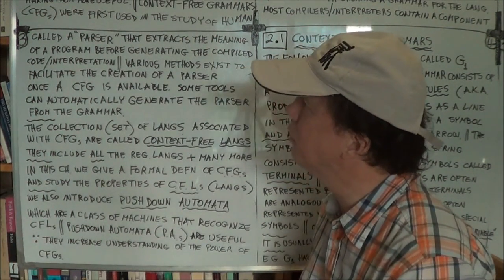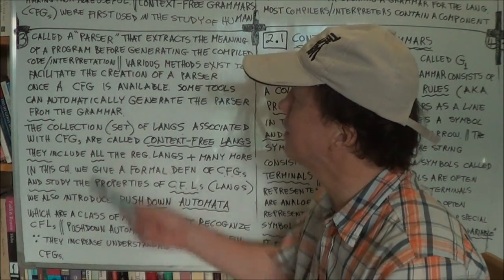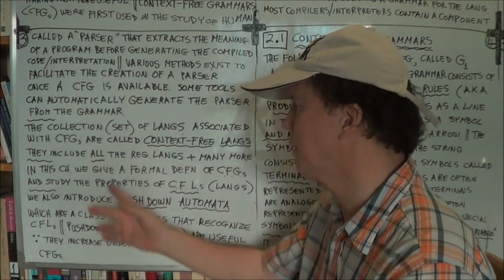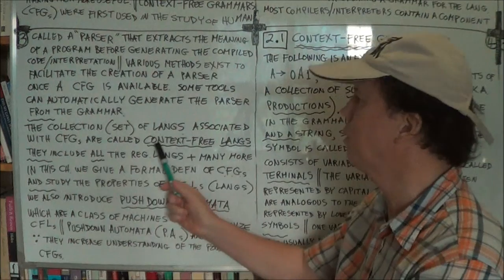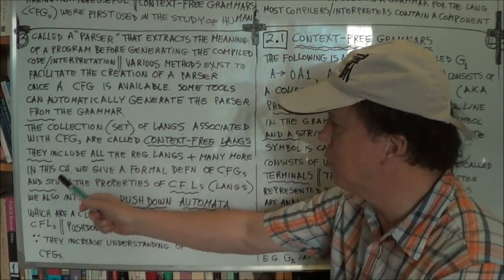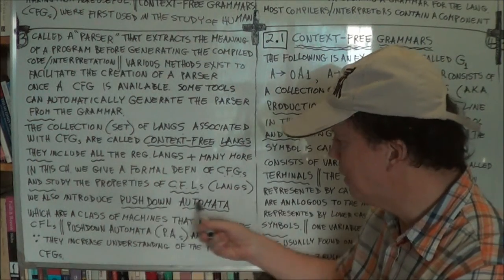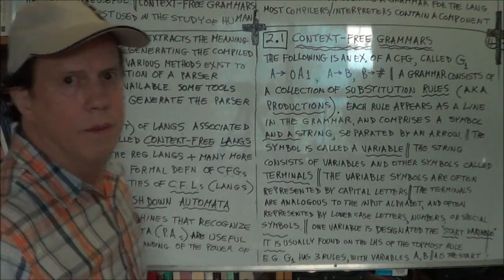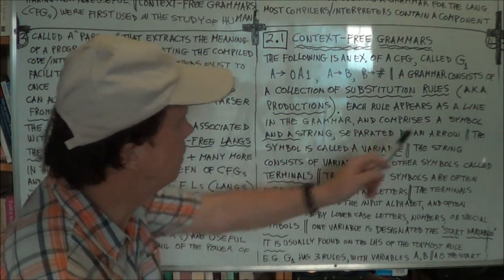deGarisMPC ThComp2b 1of2 Sen,M1,Sipser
Theory of Computation (Sen, M1, Sipser) Lect. 2b ("ContextFreeLangs"), Part 1 of 2